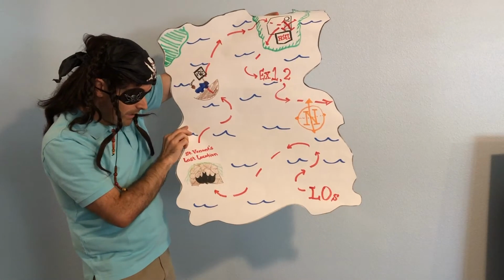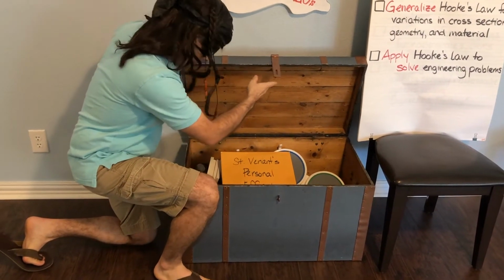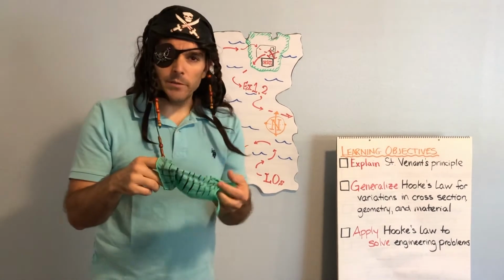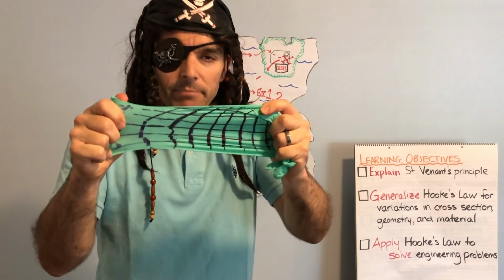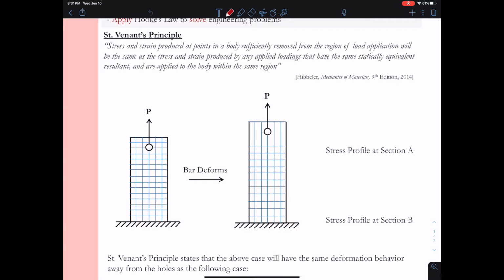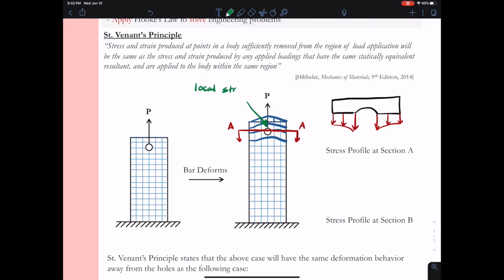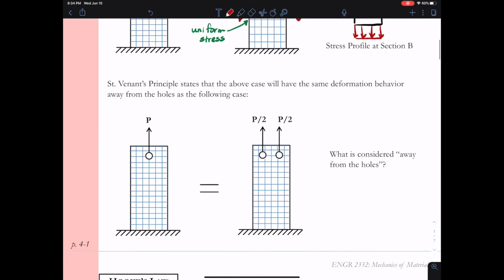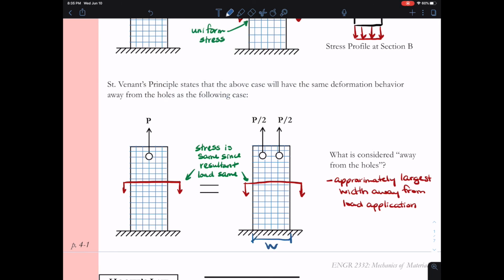V04-1 Deflection in 1D Bars, St. Venant's Principle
Let's go on a treasure hunt to find Hooke's Law, with a stop at St. Venant's principle along the way!